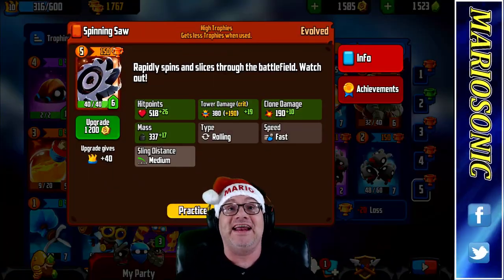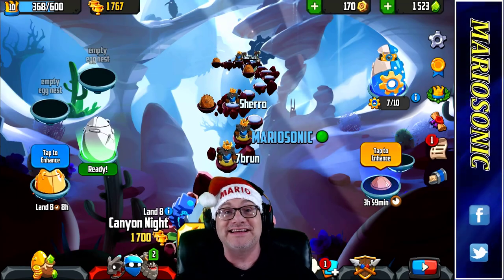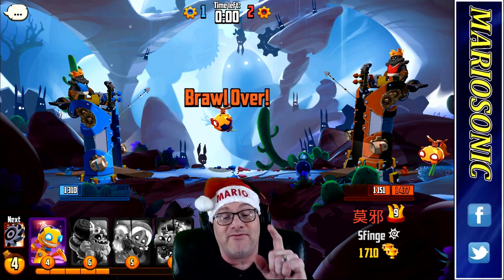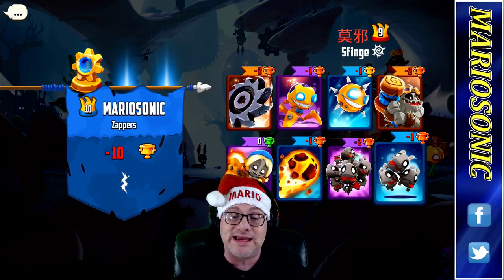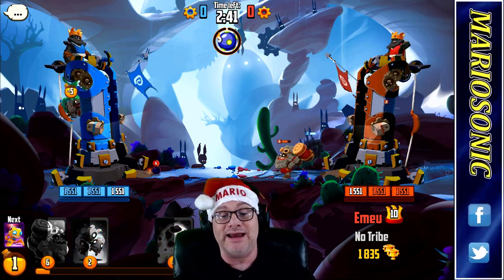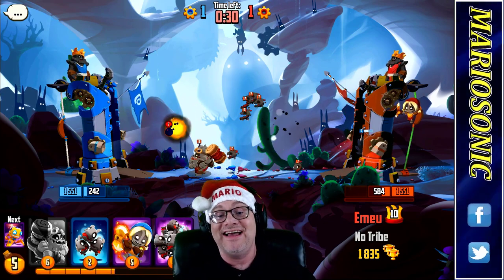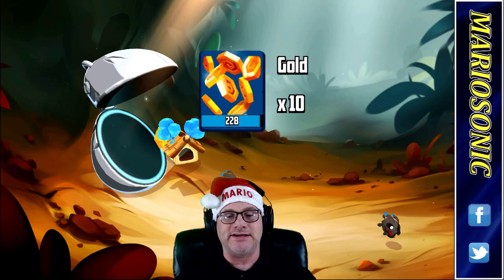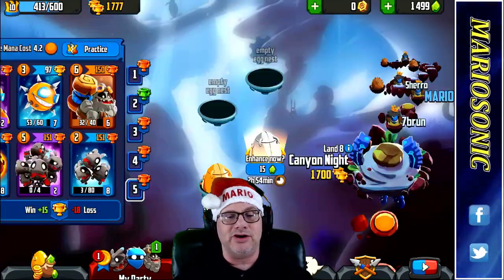Merry Christmas!! Badland Brawl!! Upgrading THE SPINNING SAW With MARIOSONIC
HO HO HO!! Hope You All Have a Safe Day!! Enjoy My Christmas HAT!!!
2nd Channel

Youtube Freinds